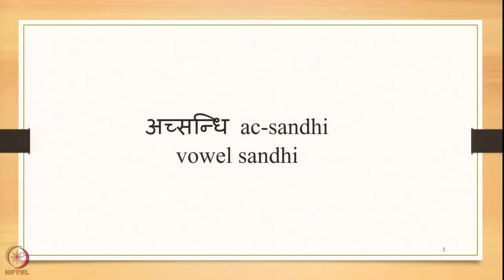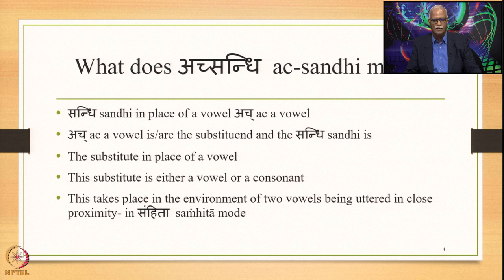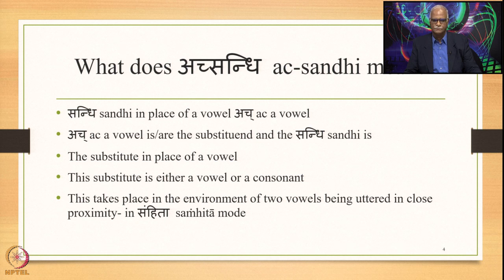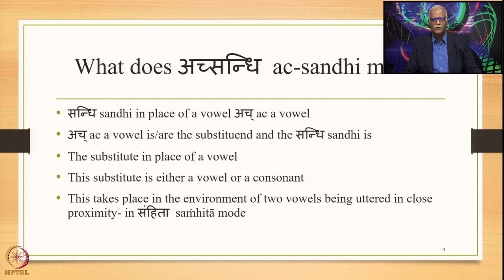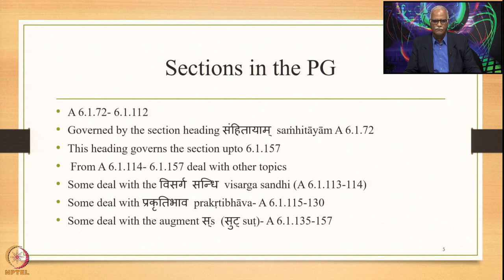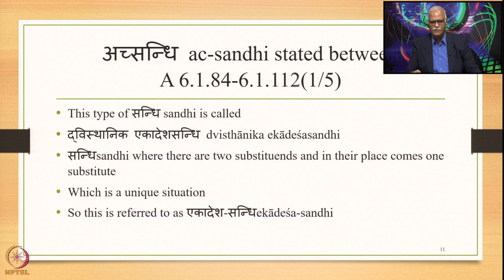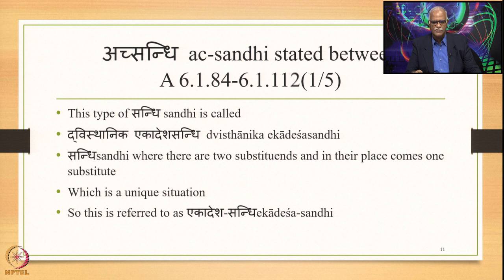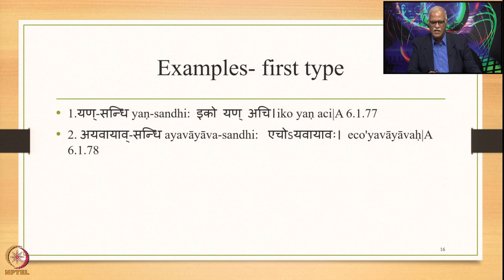Week 3: Lecture 11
Week 3: Lecture 11: अच्सन्धिac-sandhi -vowel sandhi: Types and Terminology